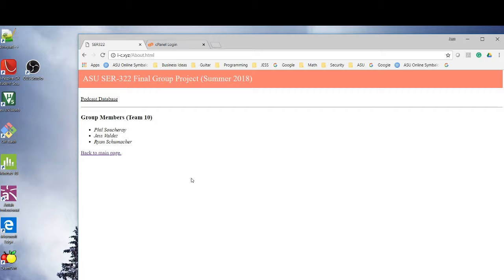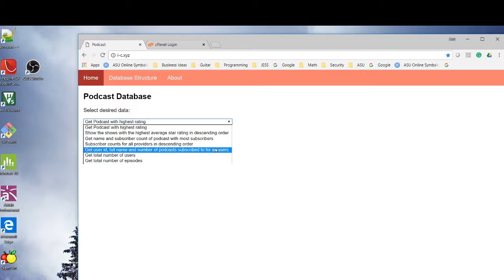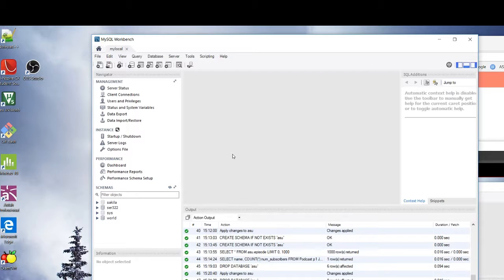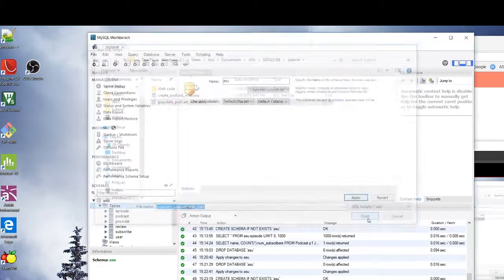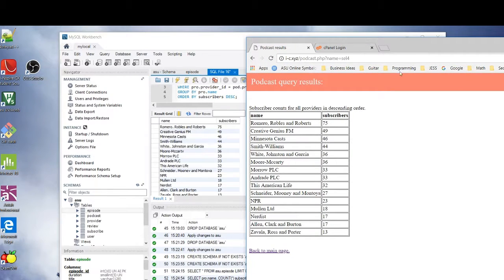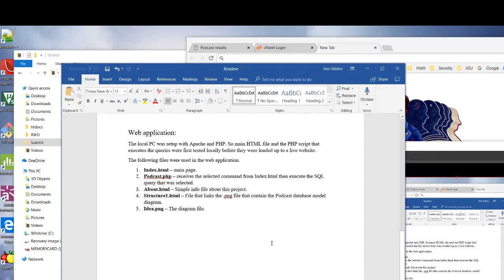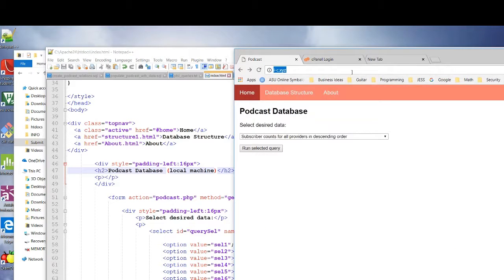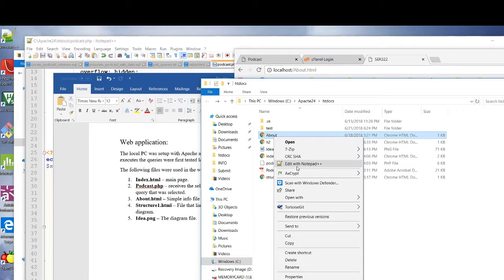SER322 Team 10 Podcast DB Project Demo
ASU Project - Web Podcast Application Demo.